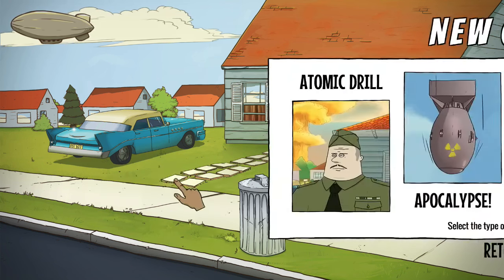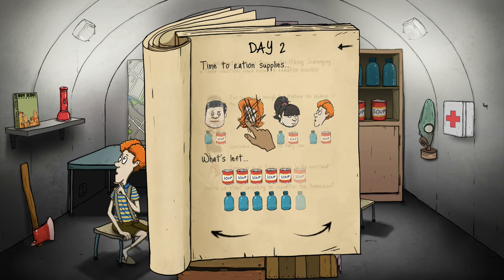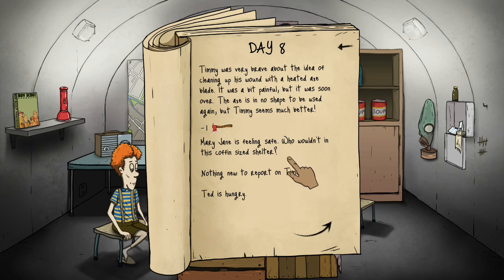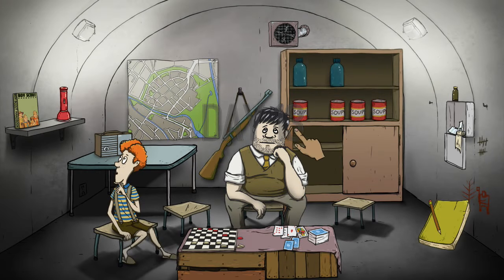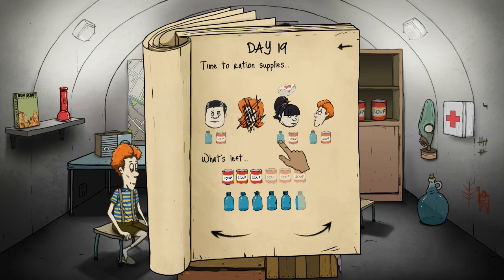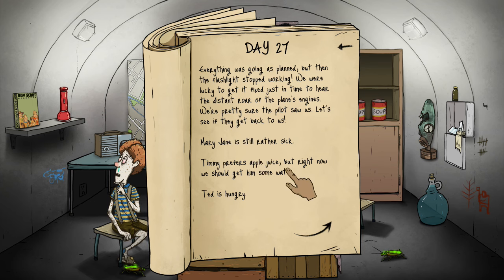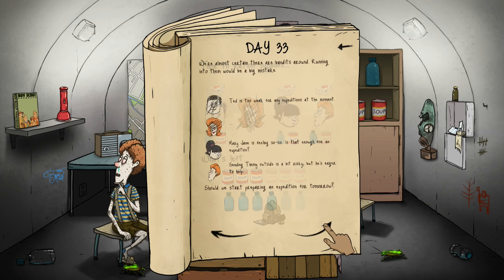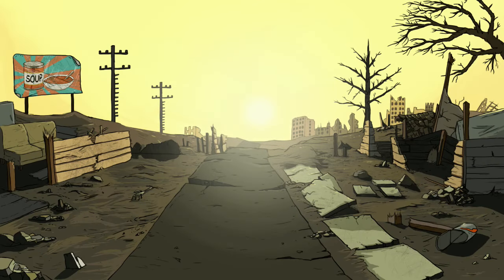LEFT THE WIFE BEHIND | 60 Seconds! #1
ı≤®≥ READ ME ≤®≥ı

SOCIAL THINGS!

You use more calories eating celery than there are in the celery itself.